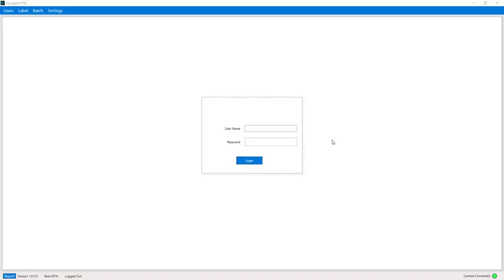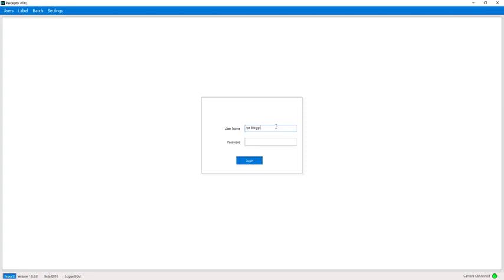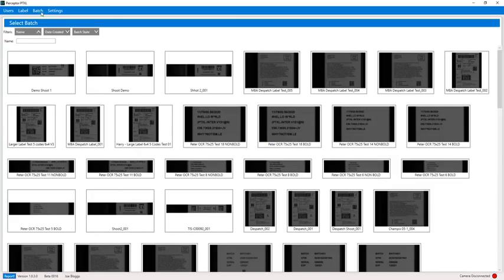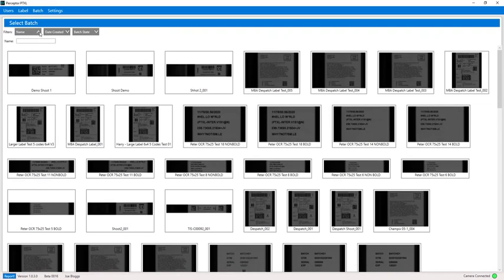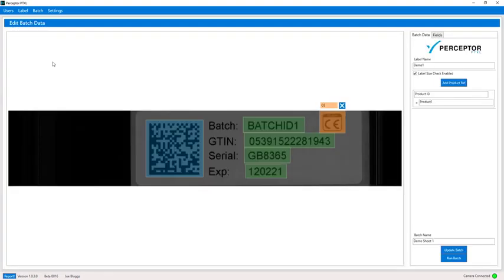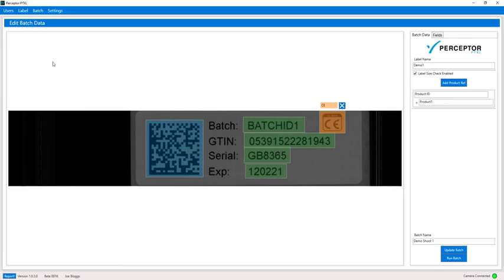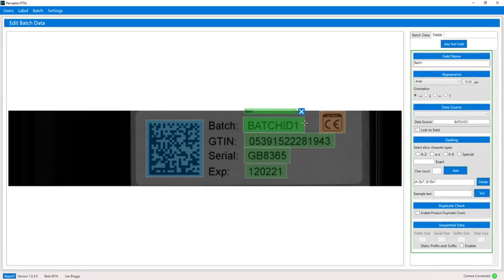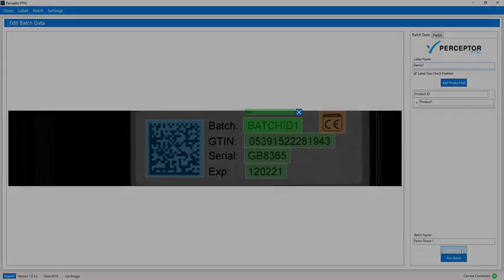Perceptor label inspection tutorial - how to edit a batch template